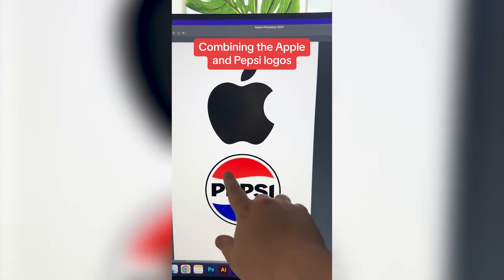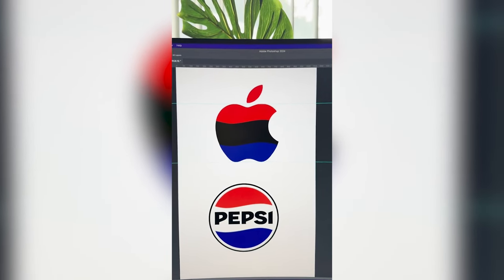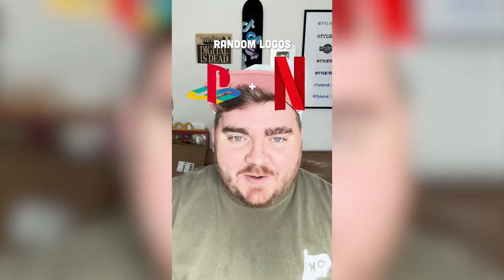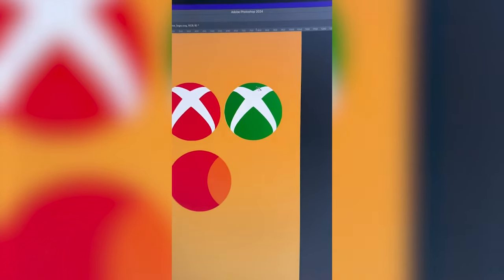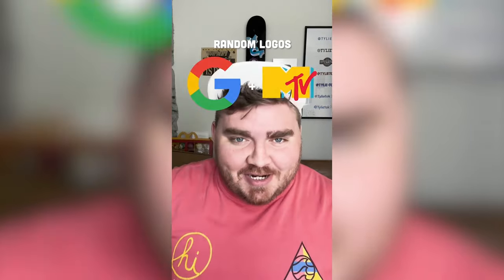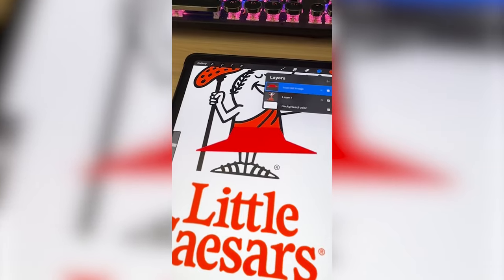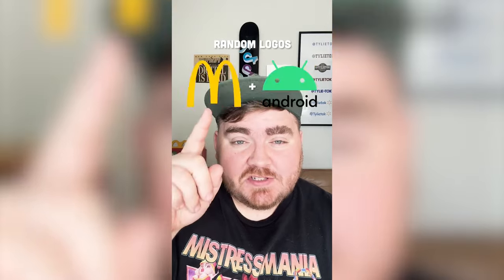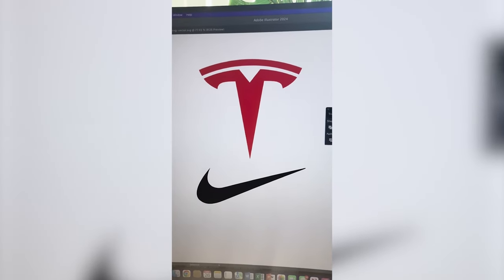Combining Logos using a Random Filter Part 5 | Shorts Compilation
This video includes my 4 most recent logo mashups! Which one is your favorite?